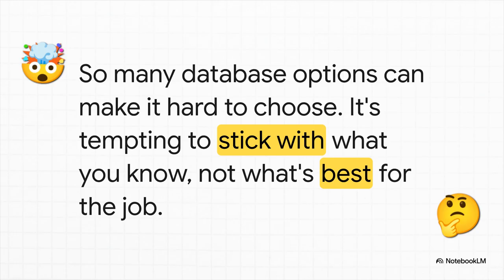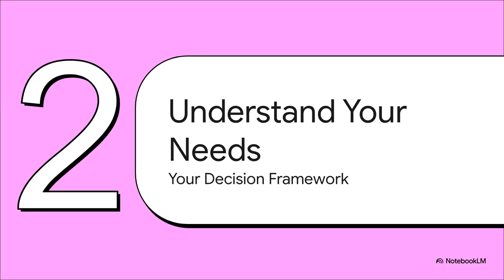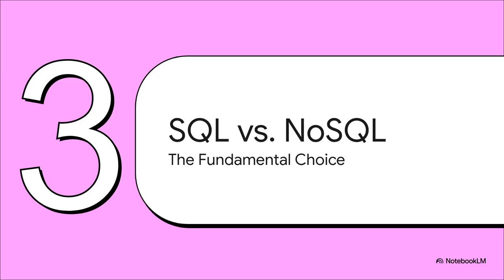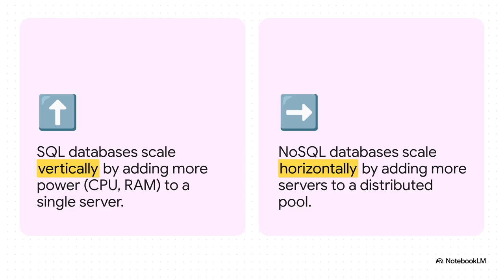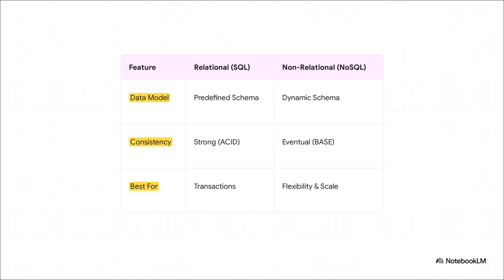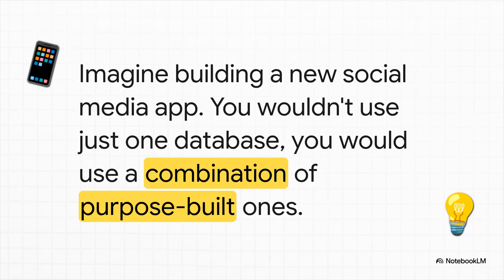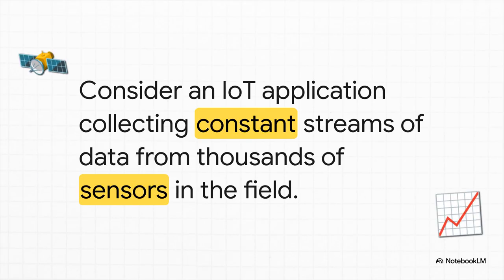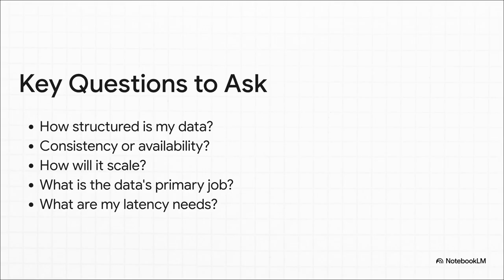HOW TO SELECT DATABASE FOR BEGINNER